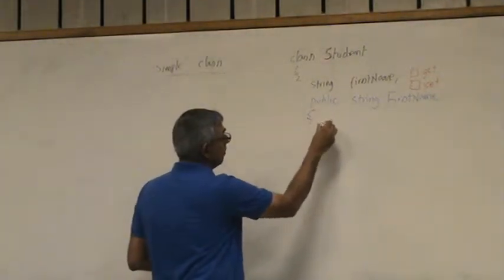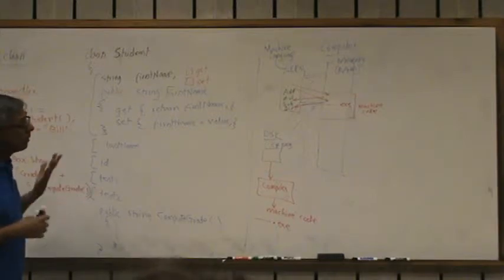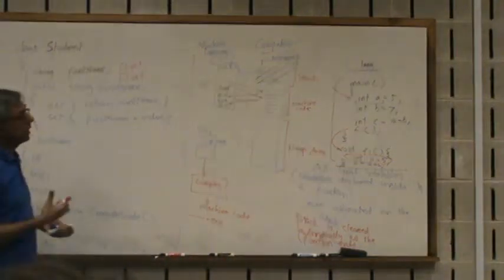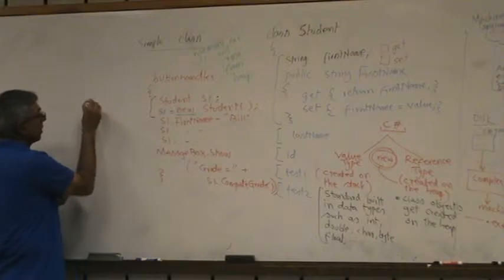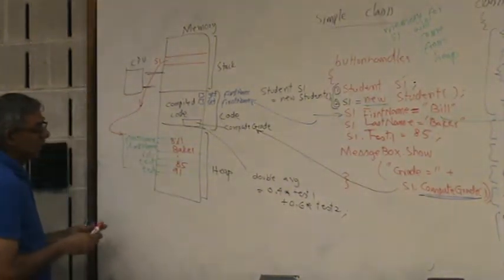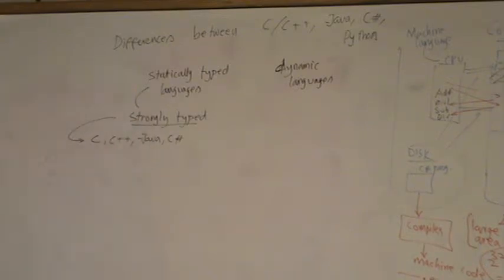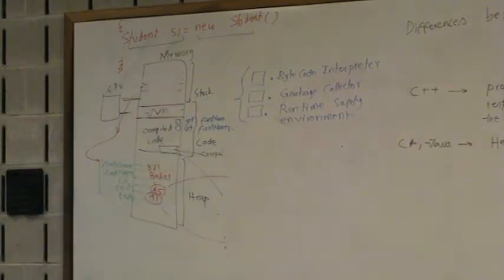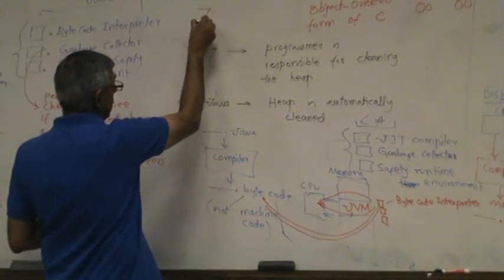Part 5 - C# Tutorial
Video Lecture 3A - (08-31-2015) - OOP in Concepts